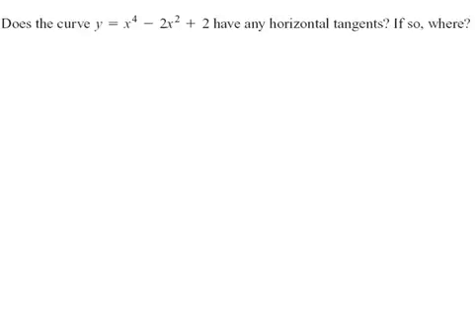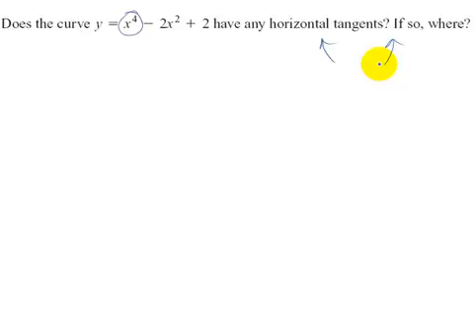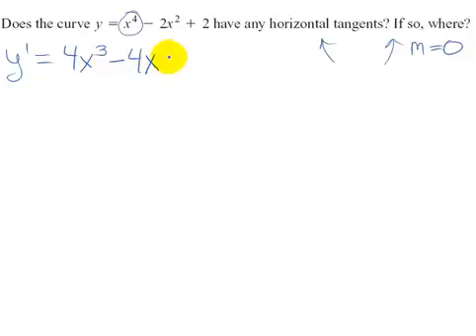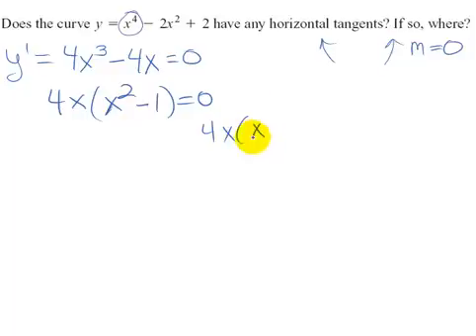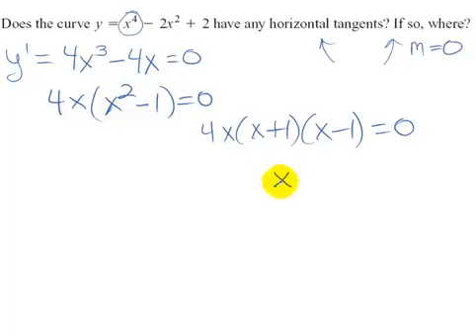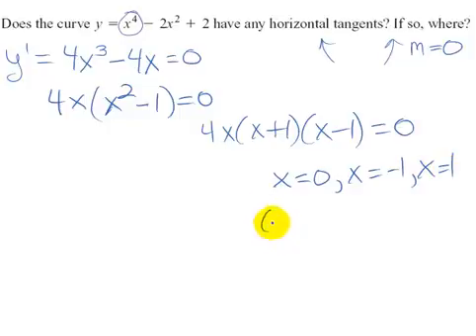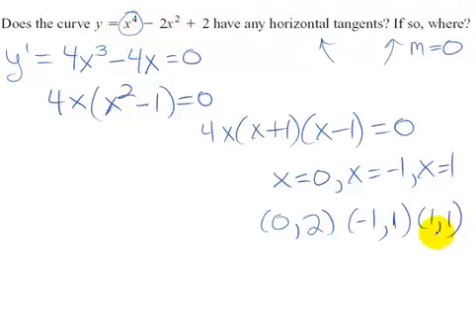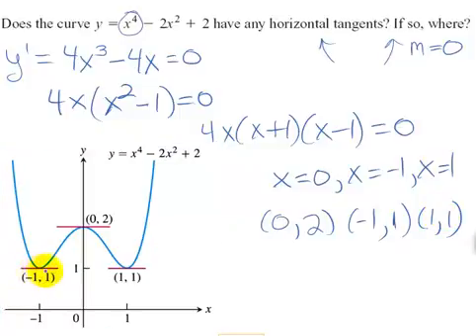Calc I 3a Derivatives of Polynomials Ex 4